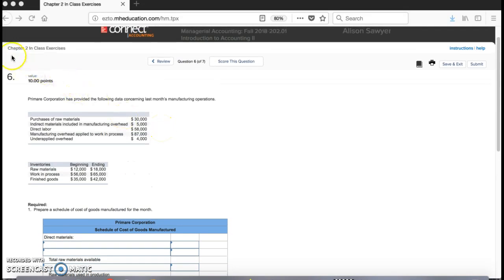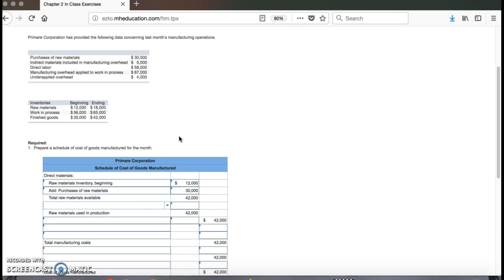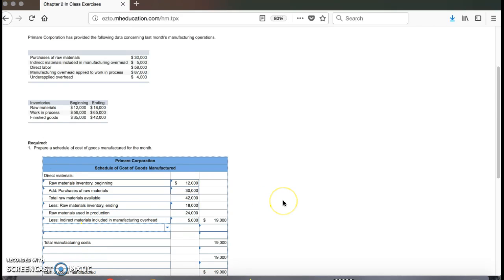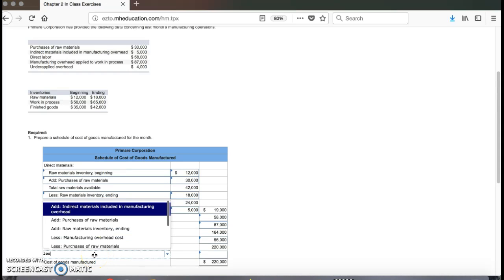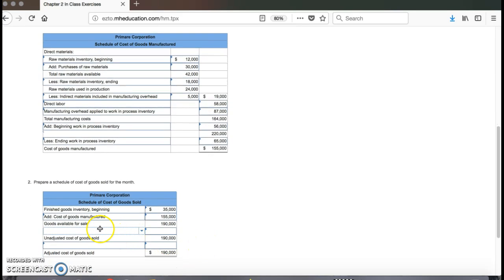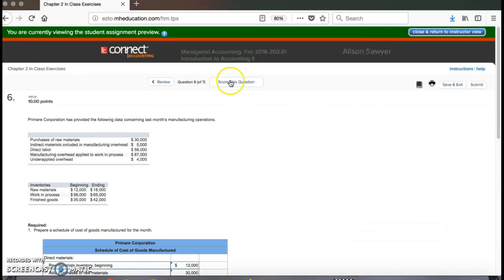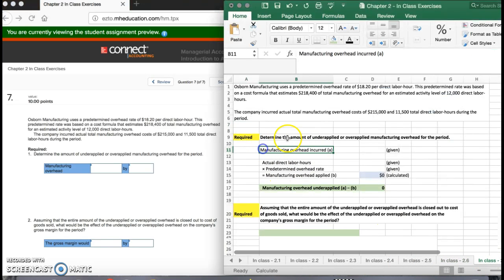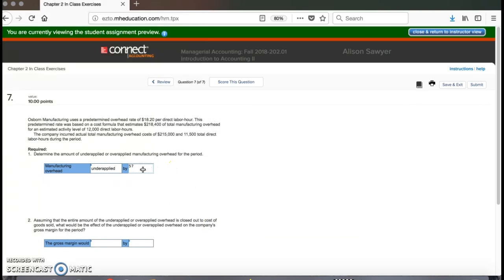Chapter 2 - In class exercises 2.6 & 2.7